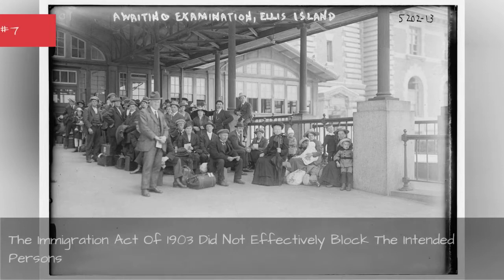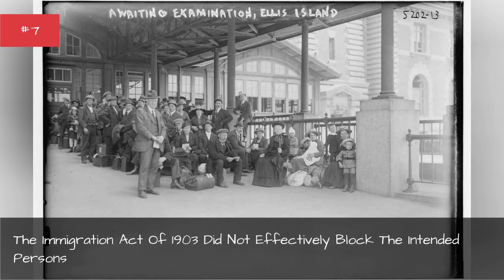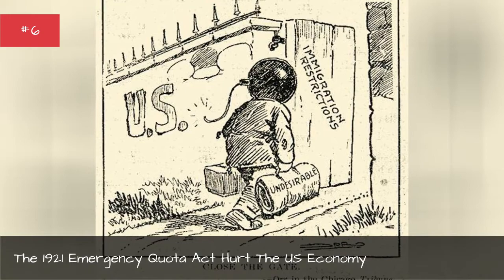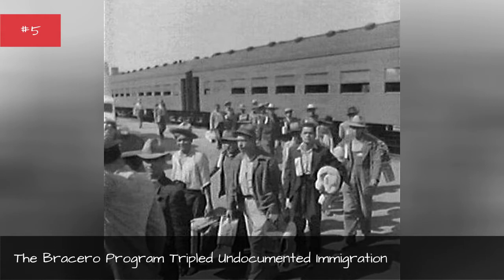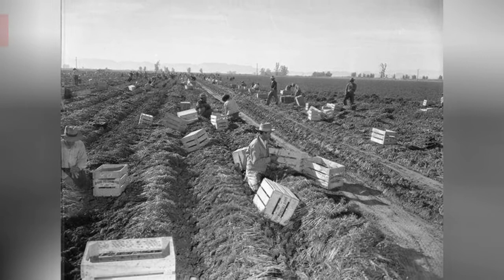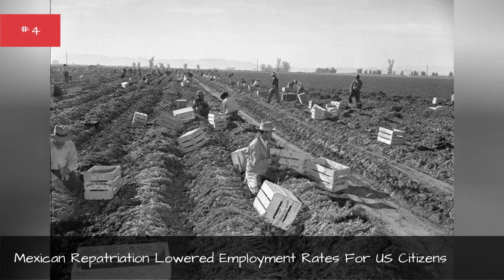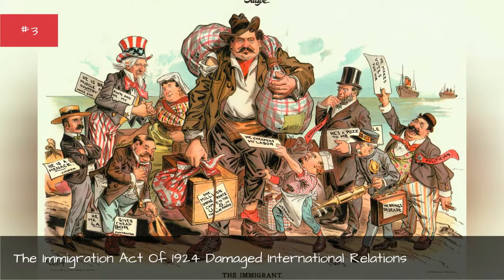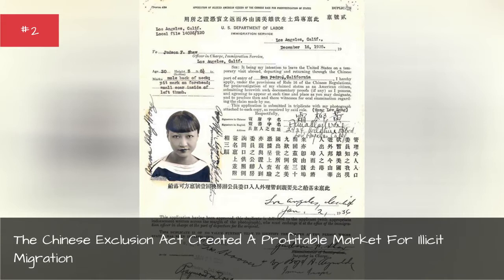Immigration Acts In Us History That Did The Exact Opposite Of What They Intended ➊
Since 1790, when the US passed its first immigration act, the country has tried to regulate the migration of foreigners by placingrestrictions on citizenship; however,many significant US immigration acts completely backfired. Although the Chinese Exclusion Acts of the 1880s tried to ban all Chinese immigrants, they simply created a thriving market for underground migration. And when the Immigration Act of 1924 set strict quotas to stop "undesirable" foreigners from taking American jobs, wages actually went down for native-born workers. Even Ellis Island immigrationin the early 1900s didn't last.
US immigration laws have shaped the makeup of the country, but often in unintended ways. When President Reagan offered amnesty to 3 million undocumented immigrants in 1986, it encouraged millions more to follow, hoping for future amnesty programs. Great Depression policies that forced Mexican repatriation not only violated the rights of over 100,000 American-born citizens, but they also backfired by increasing unemployment for US-born workers. Immigration laws have also had disastrous effects on US foreign policy, such asthe 1920s law that banned all Japanese immigration, breaking a US promise and damaging the relationship between the two countries.
The best documentaries about immigration detail the events of various US immigration acts throughout history, and offer more information about the effects of such procedures.
Photo: White House photo/Wikimedia Commons/Public Domain
0:00 - Intro
0:00:08 - The Hart-Cellar Act Increased Undocumented Immigration From Mexico
0:00:24 - The Immigration Act Of 1903 Did Not Effectively Block The Intended Persons
0:00:44 - The 1921 Emergency Quota Act Hurt The US Economy
0:00:58 - The Bracero Program Tripled Undocumented Immigration
0:01:12 - Mexican Repatriation Lowered Employment Rates For US Citizens
0:01:28 - The Immigration Act Of 1924 Damaged International Relations
0:01:44 - The Chinese Exclusion Act Created A Profitable Market For Illicit Migration
0:02:01 - The Immigration Reform And Control Act of 1986 Encouraged Discrimination Against US Citizens

➋About Toplaza
We work for you! Toplaza makes interesting, diverse, fun tops of events, performers, actors, politicians, places, and much more. Don't miss everyday updates!